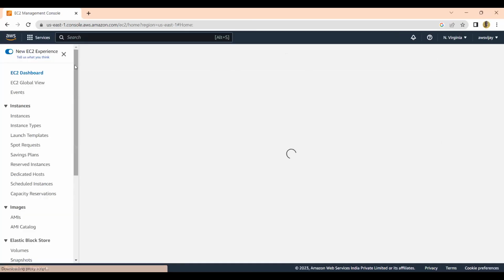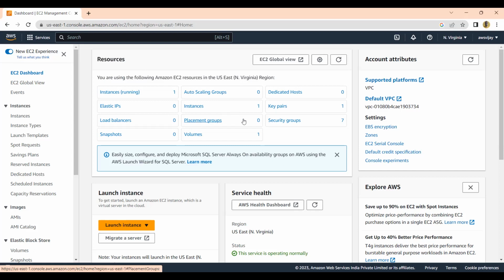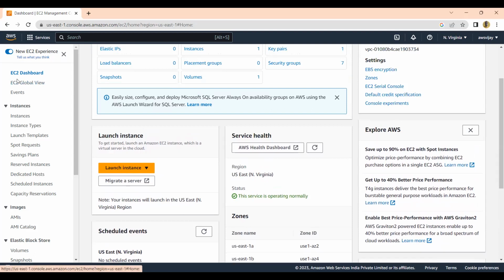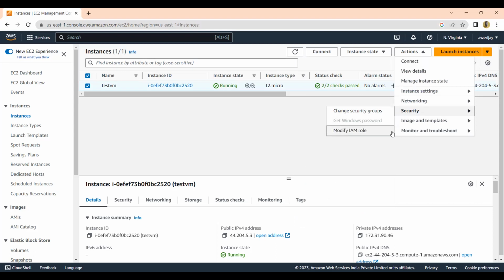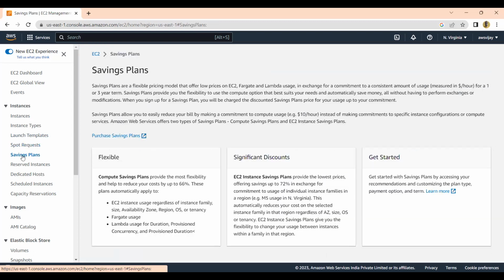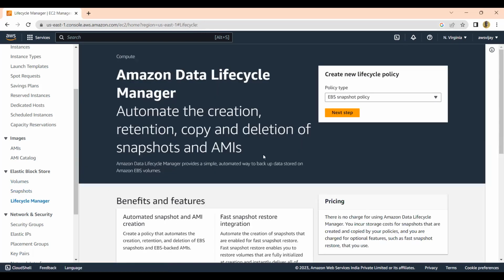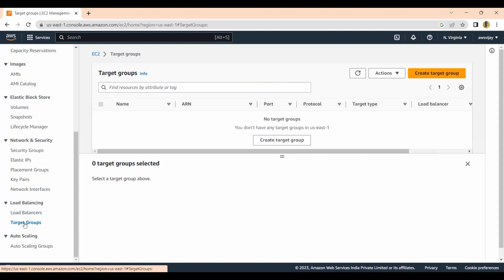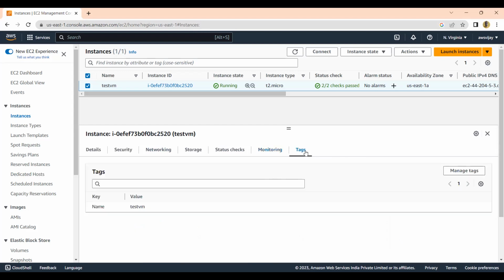AWS EC2 Deep Dive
AWS EC2 Deep Dive. This video will explain you all about EC2. We have explained Complete EC2 Dashboard under it . It will be very useful if you are starting learning AWS.